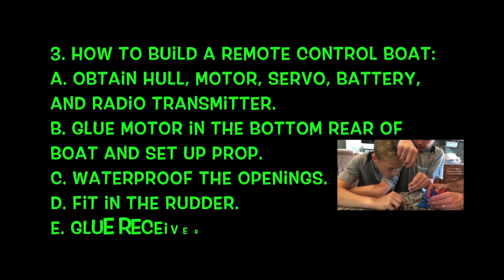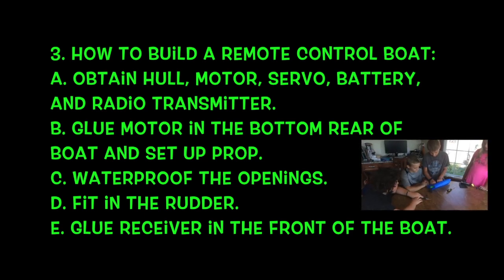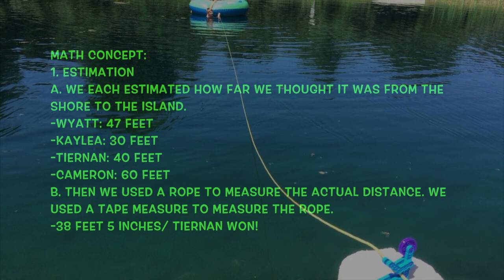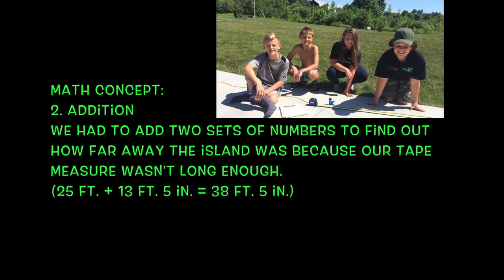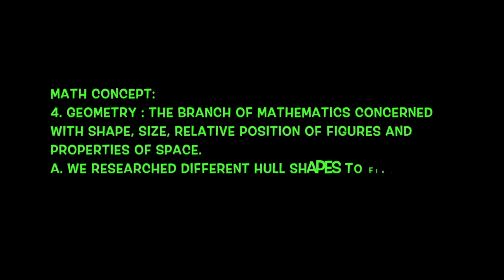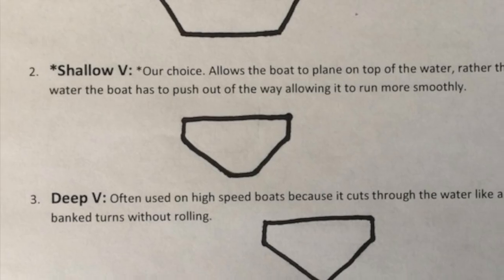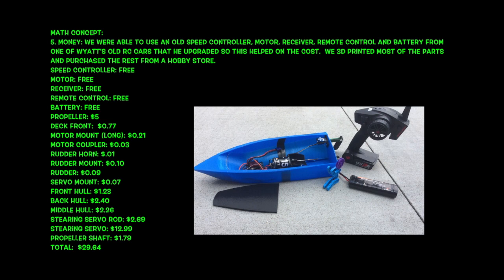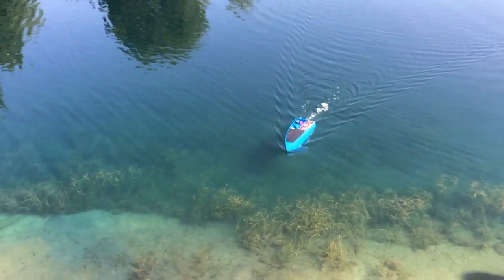3547P Team Lightning STEM Video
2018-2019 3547P Team Lightning STEM Video